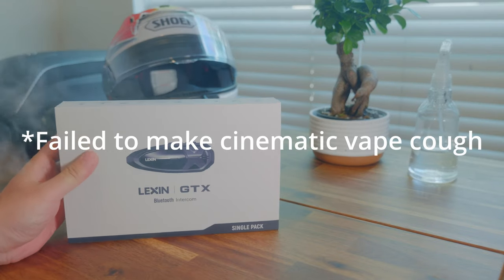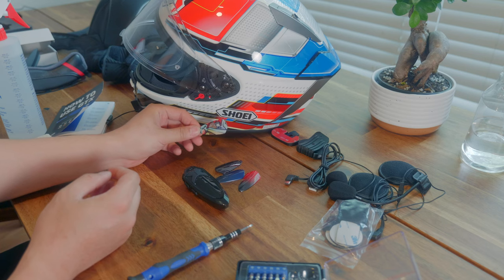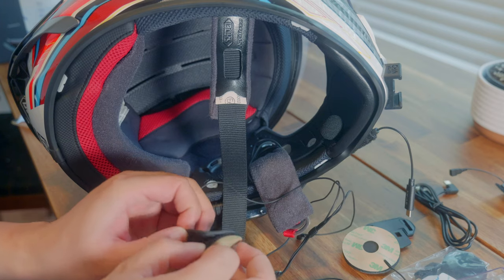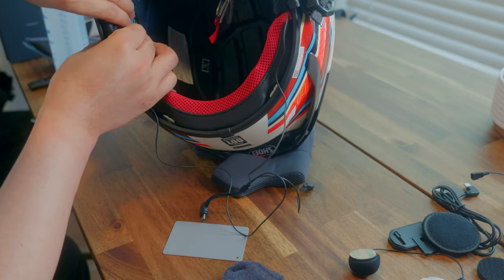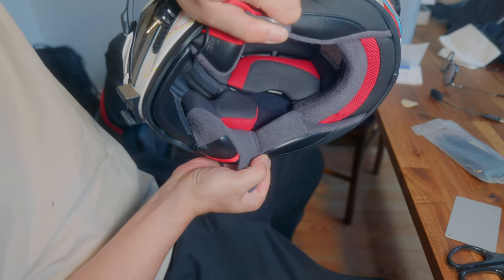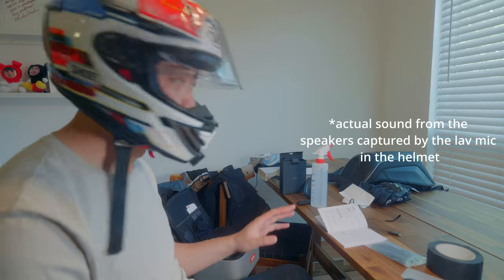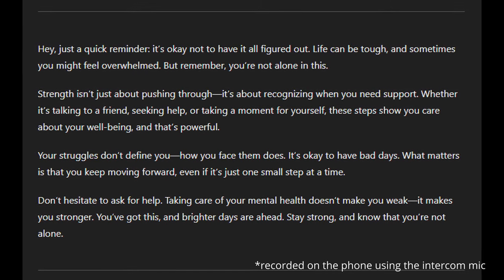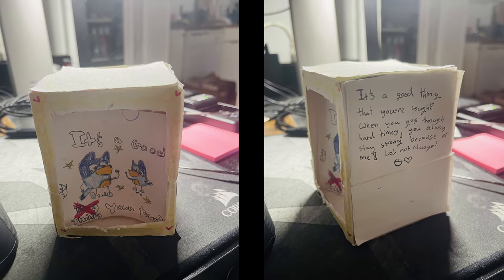I installed a $100 Lexin GTX on my Shoei X-Fifteen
A review of the LEXIN GTX Motorcycle Bluetooth Headset.

00:00 Intro
00:15 Unboxing
01:10 Installation
03:22 Sound test
04:15 Mic Test
05:20 Outro

Welcome to the channel! “Solo Cheku” means single-person garage since I try to do everything by myself. This channel is where I share my joy, experience, tips, and failures with the community. It is all about my passion.

In a world like this, hobbies are like mental therapies: They relieve stress, balance life, and help one live in the moment.